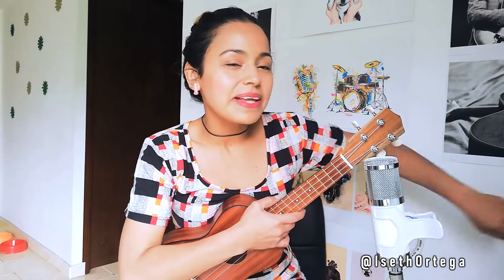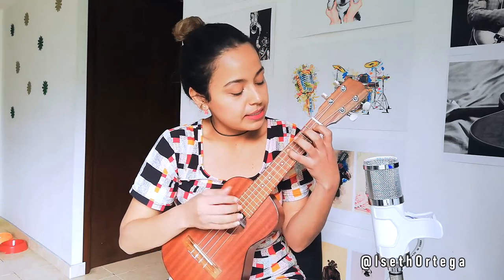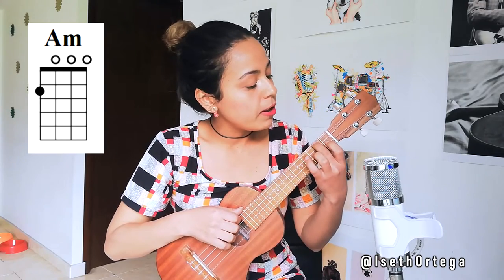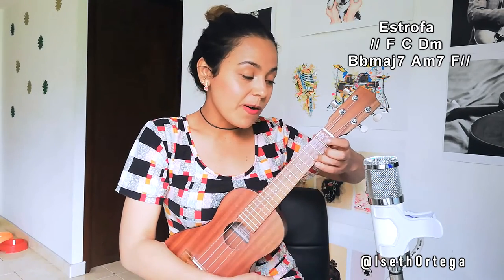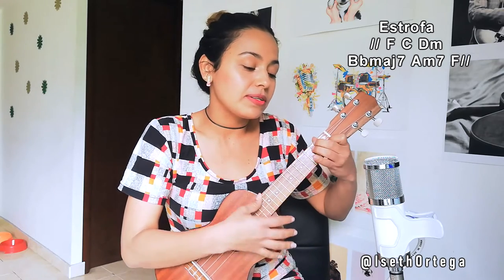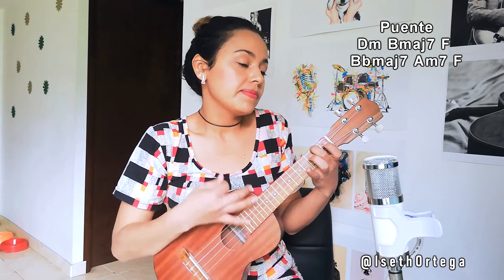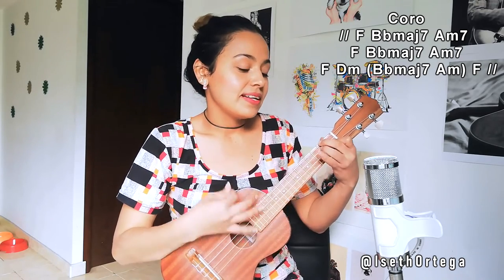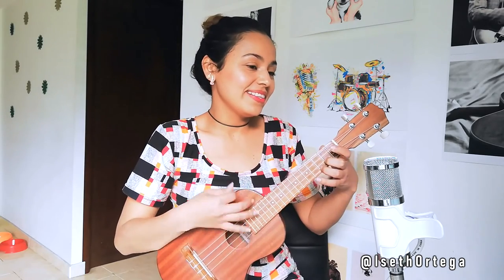Karpe Diem - Ed Maverick - Tutorial Ukulele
Hola! Hoy les comparto Karpe Diem  ... espero les guste!
Cuéntame de que otra canción deberíamos hacer el tutorial